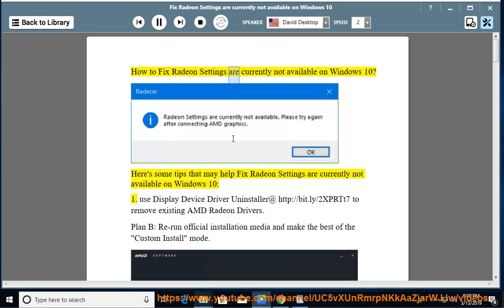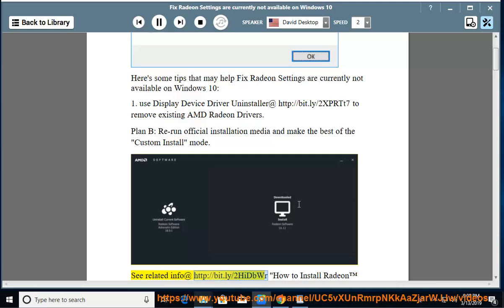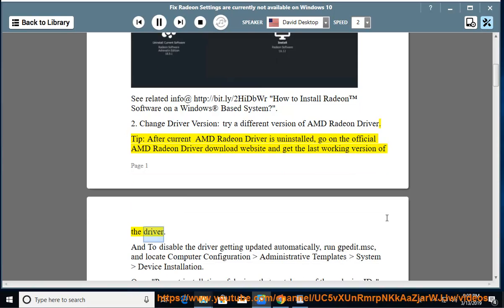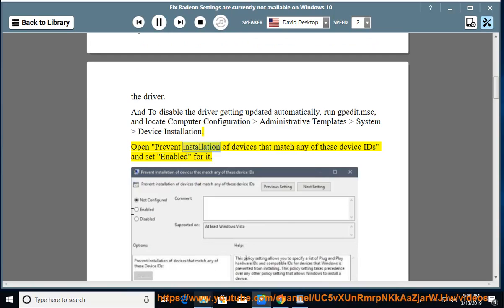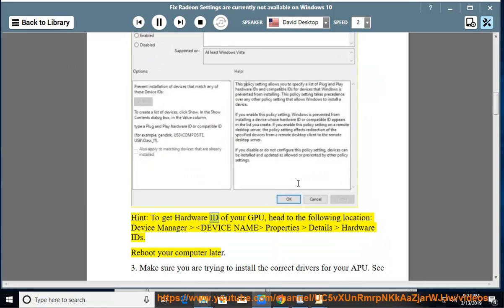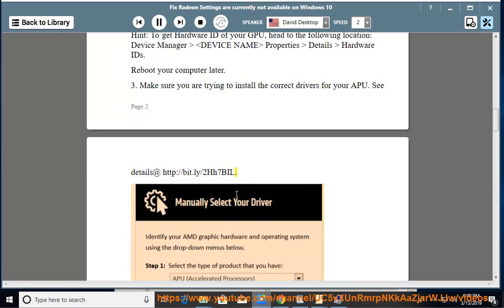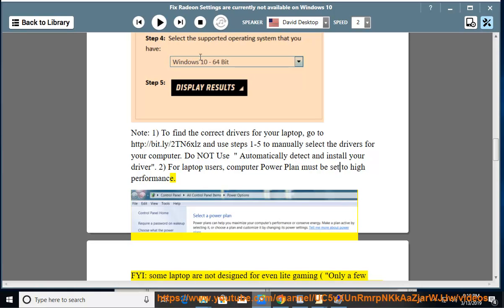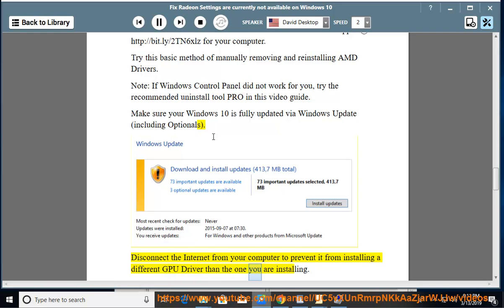Fix Radeon Settings are currently not available on Windows 10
This vid helps Fix Radeon Settings are currently not available error in your Windows/laptop. To fully remove existing AMD Radeon Driver, try this best uninstall tool@ Learn more?

Fix Windows is still setting up the class configuration for this device. (Code 56)
Fix DropBox Unspecified Error in Windows 10